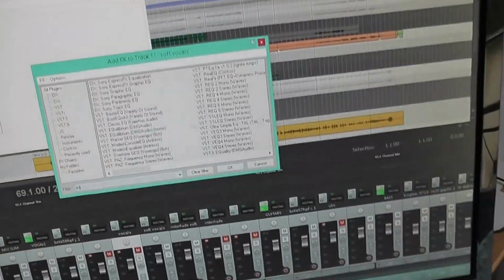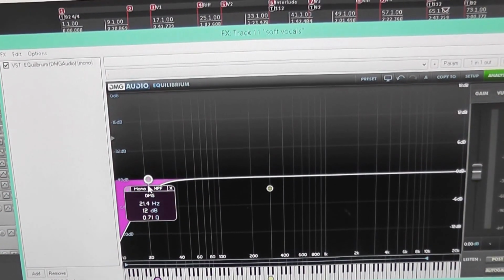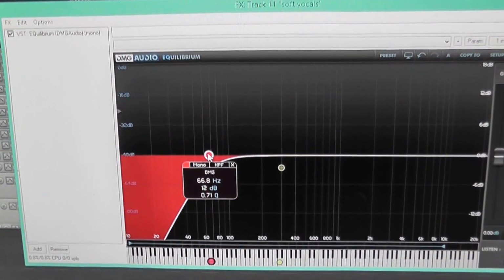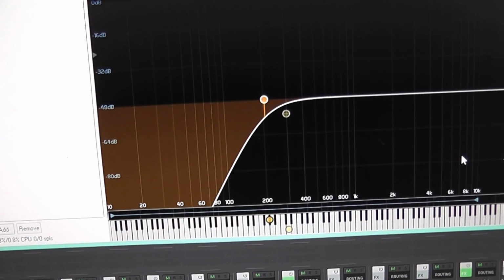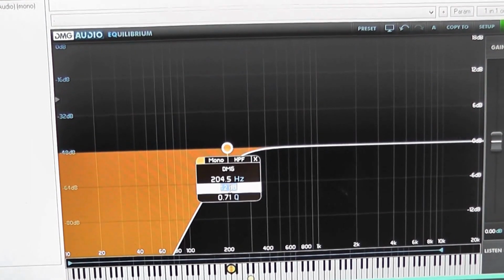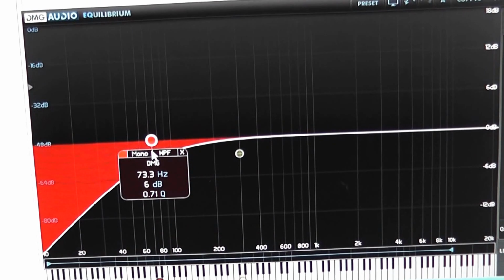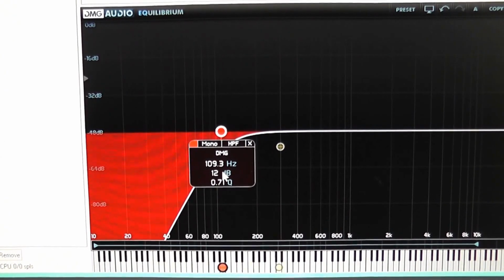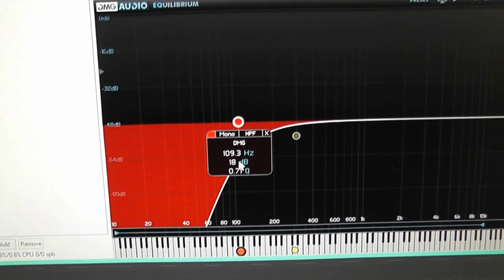The importance of high pass filters in recording audio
Recording high pass filter.
All about using high pass filters (HPFs) in audio production.  I talk about why we use HPFs and when to use them.  I also discuss three different places that HPFs can be used in audio production (on the microphone, on the preamplifier and in the DAW).  I finish up with a short HPF demo in my DAW, illustrating the technical aspects of HPFs graphically.